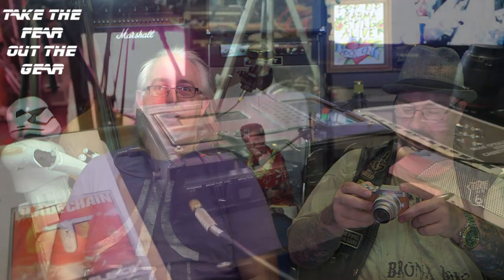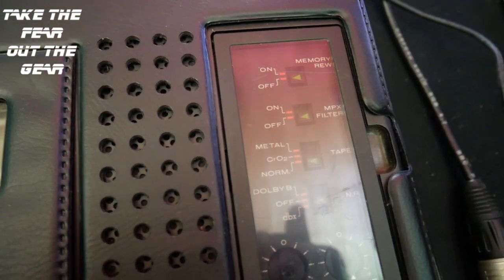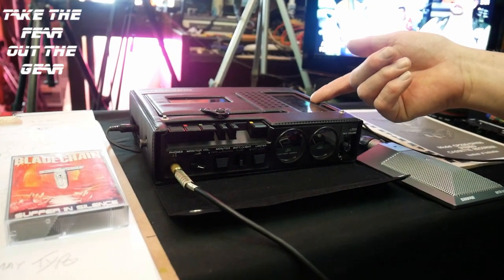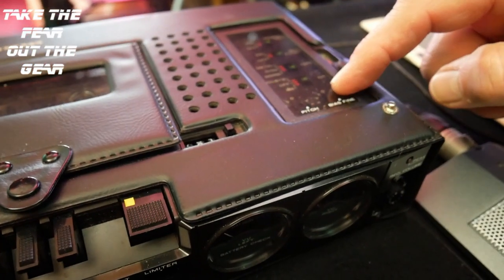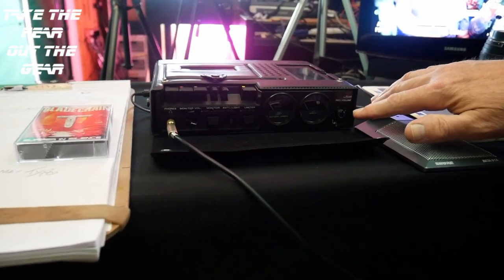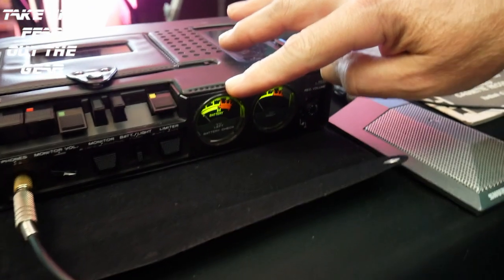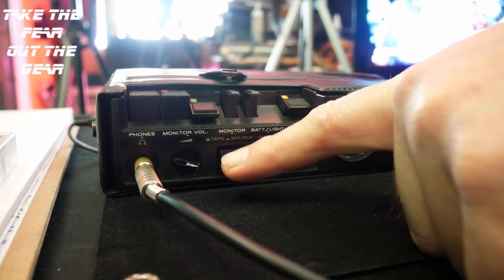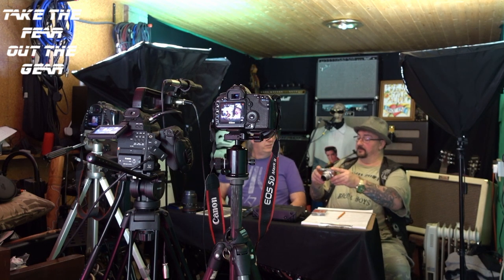Marantz CP430 Stereo Cassette Recorder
Hi everyone more analogue tape love for you with this Marantz CP430 stereo cassette recorder. The featured cassette is by the band Blade Chain with the album called Suffer in Silence. Recorded by Chumley on a Fostex E16 and mixed by Chris Secker. Many thanks to Alan for the repair and bringing this machine back to life awesome bro

Heres some info
Marantz have just about hit the nail on the head in terms of the portable stereo recording unit. I can see the CP430 being used for journalism and audio-visual work as well as for studio and hi-fi. Its robust small size, low power consumption and wide dynamic range, make it particularly ideal for use on location and for the home studio where it could well form an integral part of a home set-up. Its high quality and versatility would render it useful from the initial, original sound gathering end of the chain, through effects to mastering.

Specifications
Type: 3-head, single compact cassette deck
Track System: 4-track, 2-channel stereo
Tape Speed: 4.75 cm/s
Heads: 1 x record, 1 x playback, 1 x erase
Motor: DC servo
Tape Type: type I, CrO2, Metal
Noise Reduction: B, DBX
Frequency Response: 20Hz to 20kHz  (Metal tape)
Signal to Noise Ratio: 80dB  (DBX)
Wow and Flutter: 0.09%
Dimensions: 227 x 50 x 165mm
Weight: 1.3kg
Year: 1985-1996